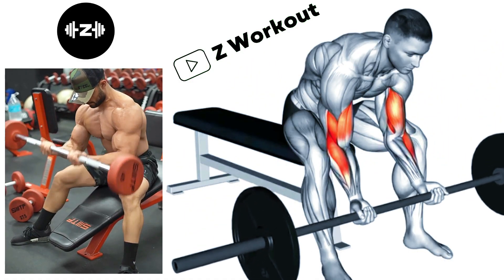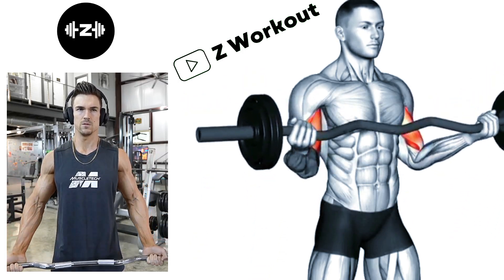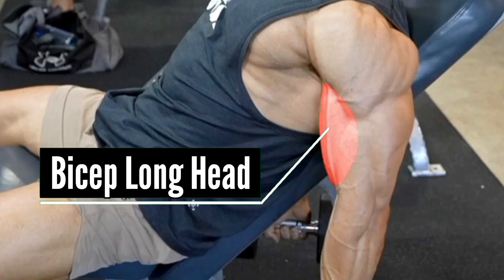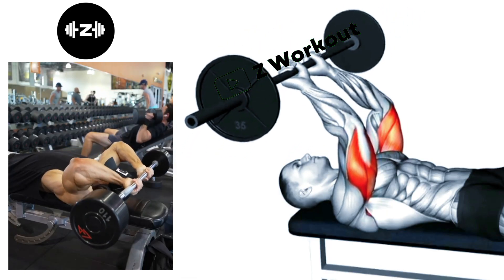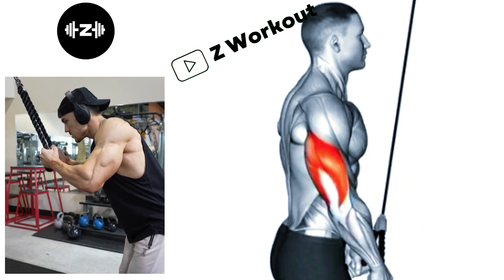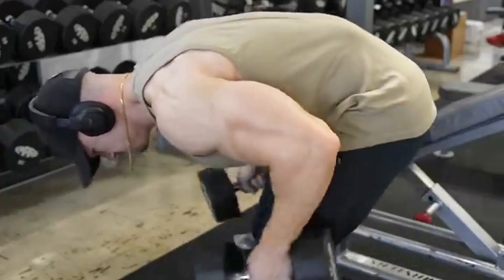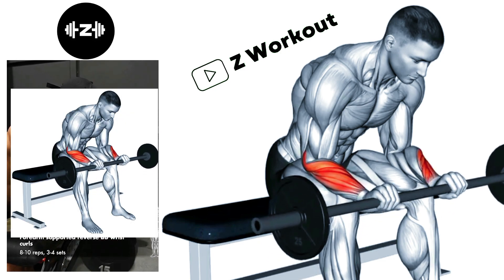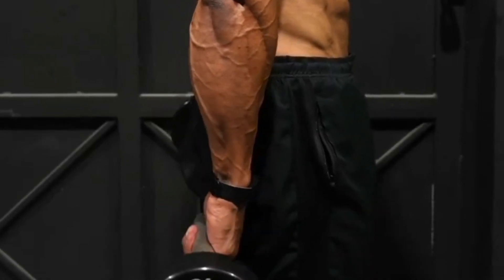Best 4 Bicep Workout Tricep Workout and Forearm Workout for Bigger Arms